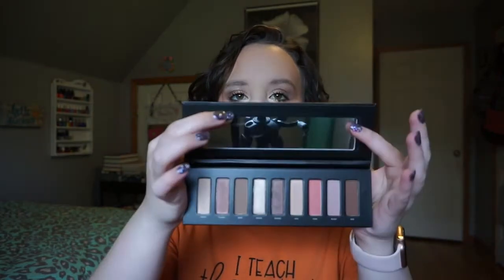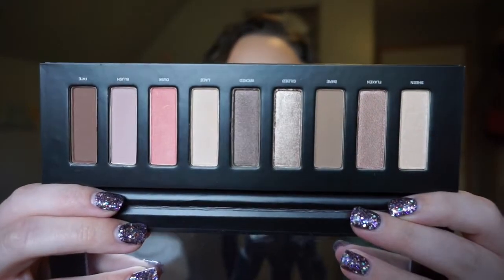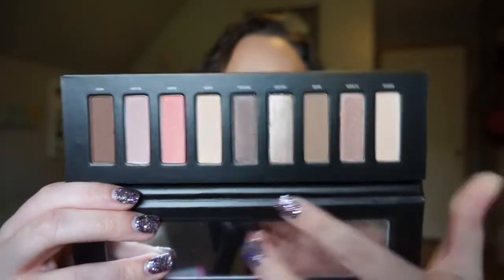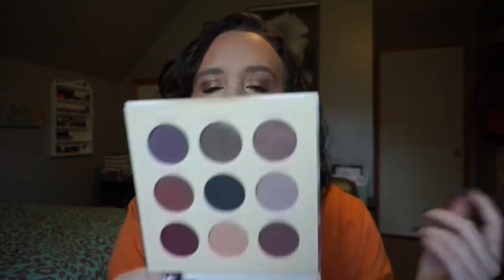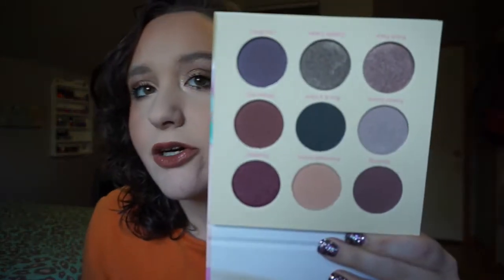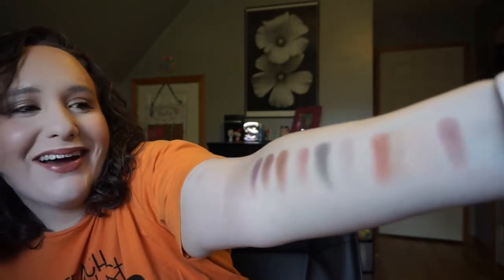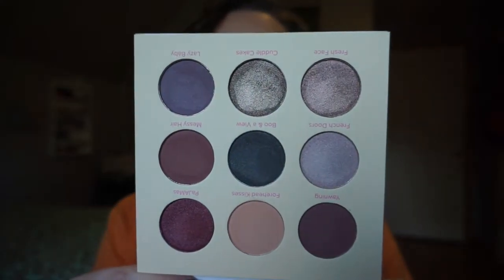BOXYCHARM UNBOXING | OCTOBER 2020